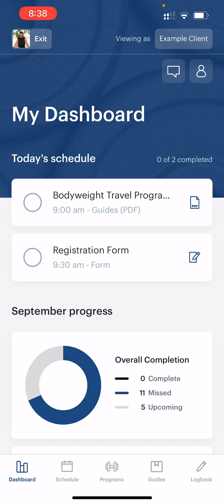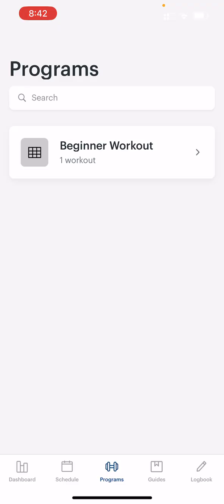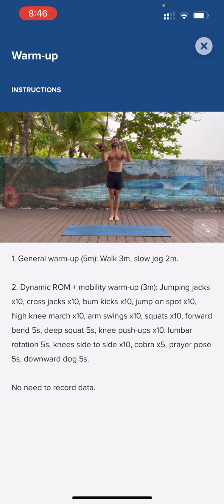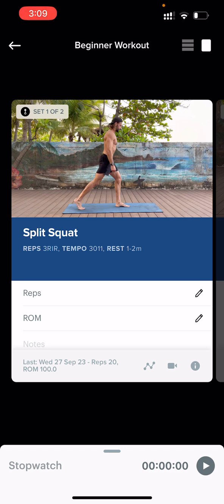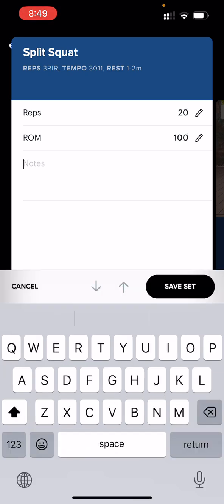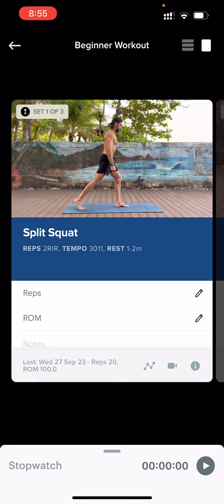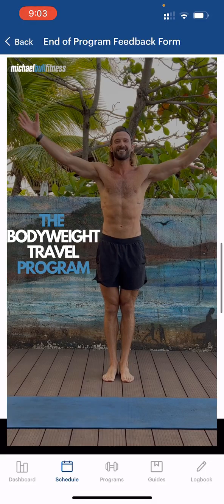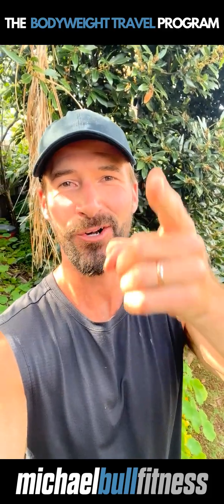Bodyweight Program Guide: Tutorial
Everything you need to know about The Bodyweight Program.

Armed with this program, you’ll be able to train anywhere and anytime, enabling you to maintain your health, fitness, physique and sanity, no matter where you are in the world.

Michael Bull
Physiotherapist, Exercise Scientist, Strength & Conditioning Coach & Personal Trainer.